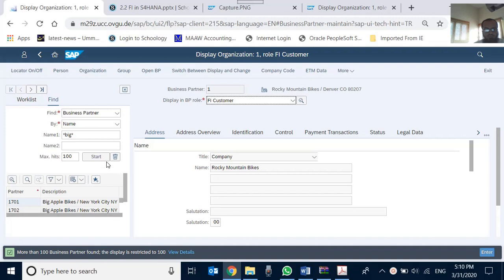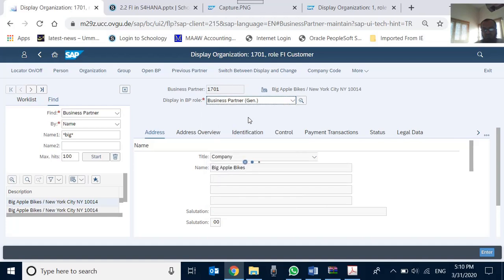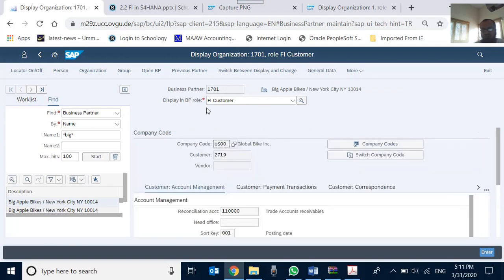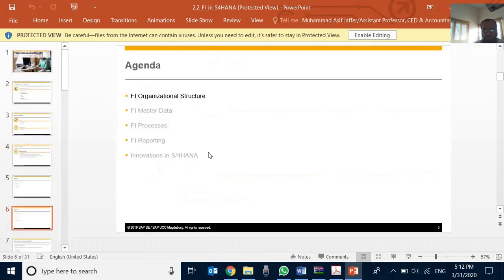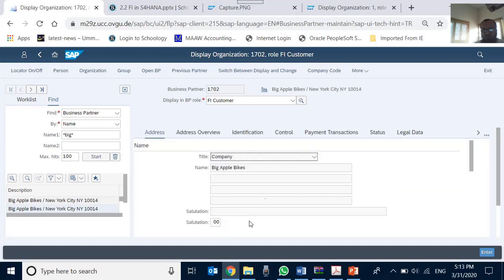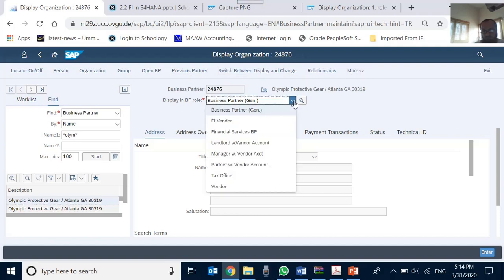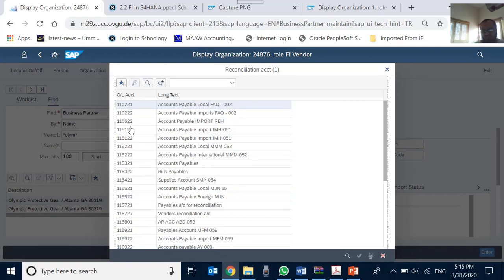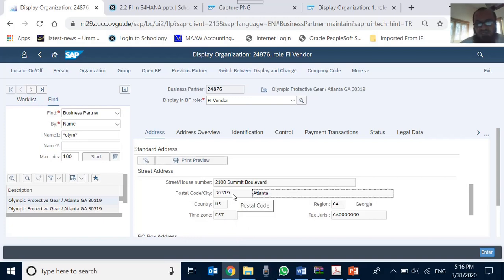Business Partner Master Data Details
Maintain Business Partner - Display Details
SAP S/4 Financials Through Fiori